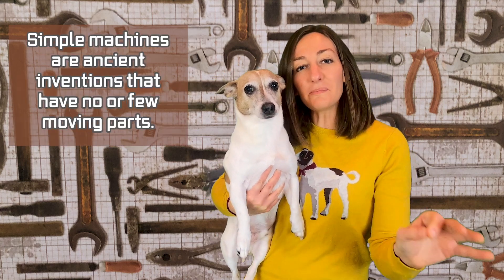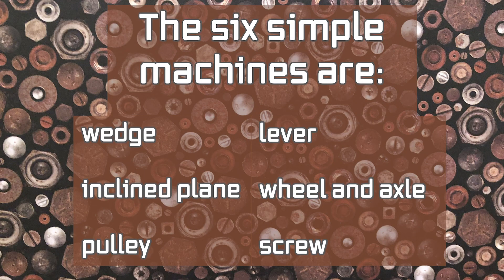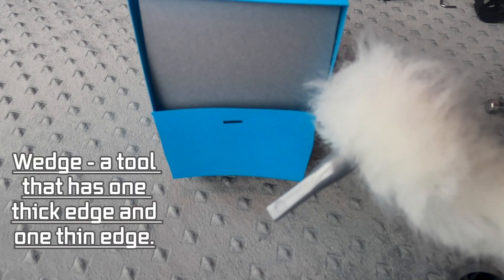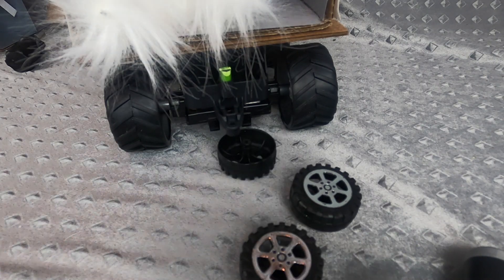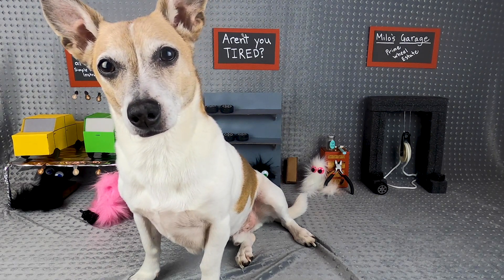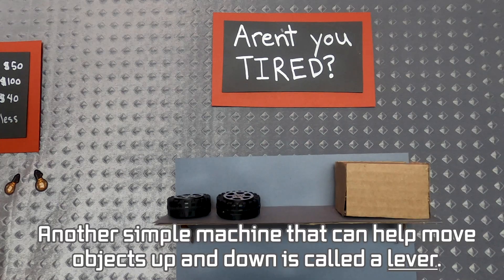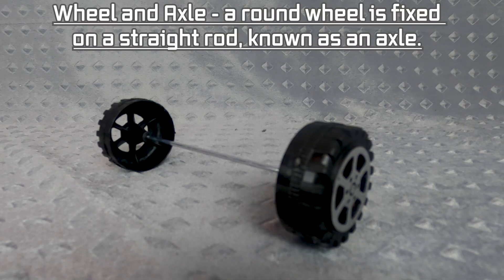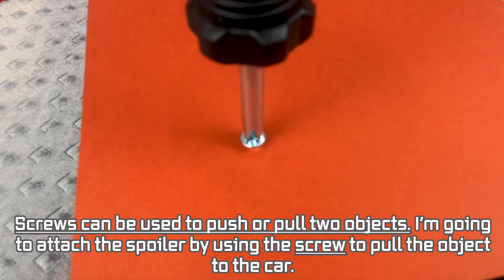Simple Machines Lesson for Kids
This is a simple machines lesson for kids.  Simple machines are ancient inventions that have no or few moving parts.  Work that is difficult or sometimes even impossible, is made easier and achievable using simple machines.
There are six simple machines that help us with the work we do:
pulley
lever
wheel and axle
wedge,
inclined plane (Stiff rod working on a fulcrum)
screw

This is absolutely perfect as a simple machines lesson for kindergarten, first grade, and second grade. Ideal review lesson for upper grade levels (3-5).

Set designer: Marcia Dahlman made the beautiful city and house backdrops for the town.